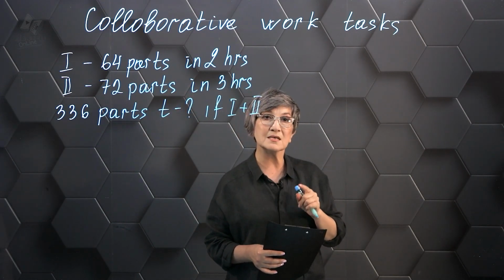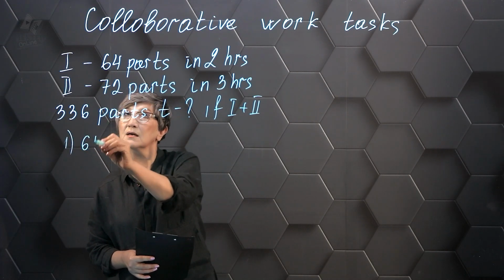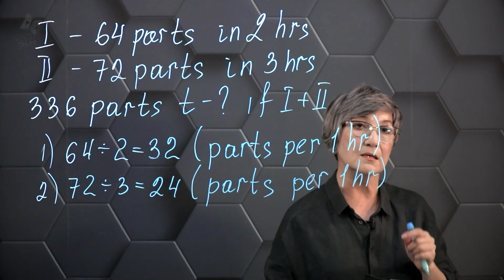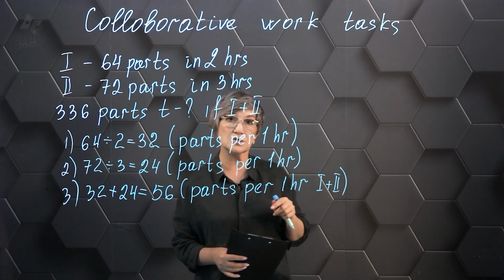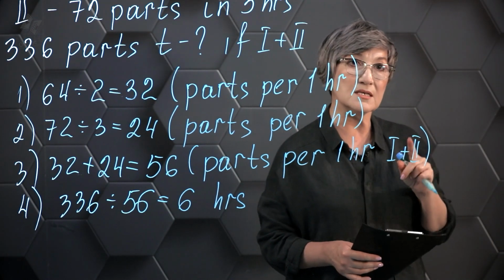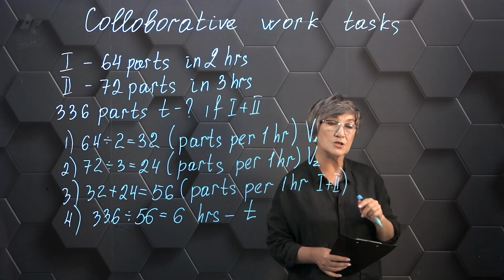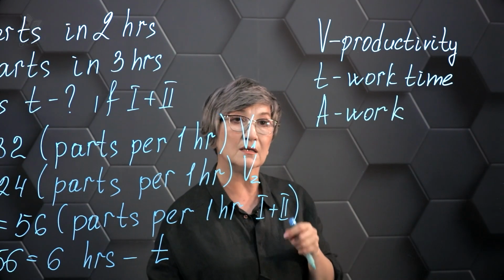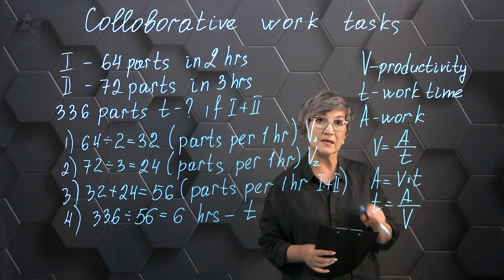Collaborative work tasks. Part 11.